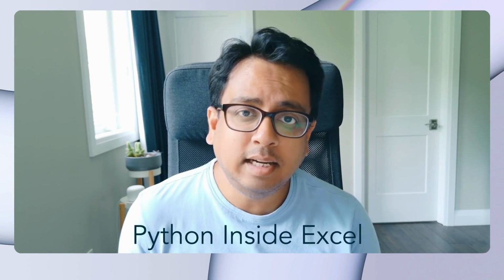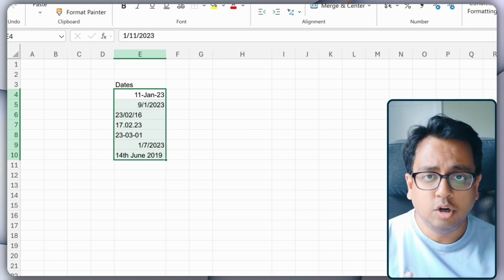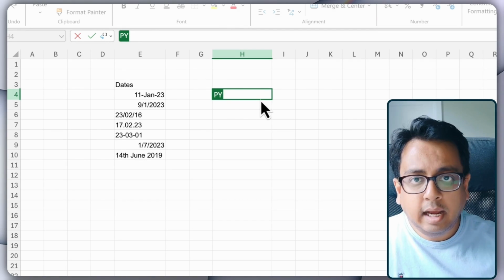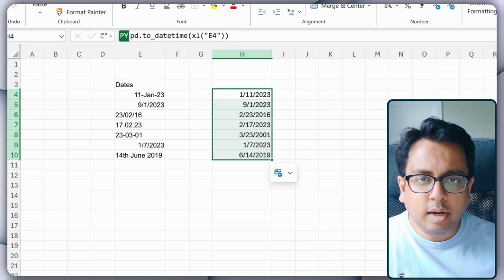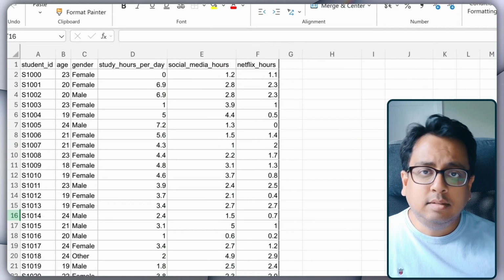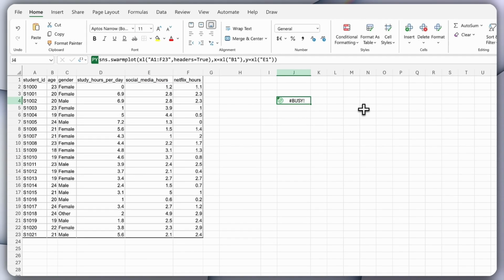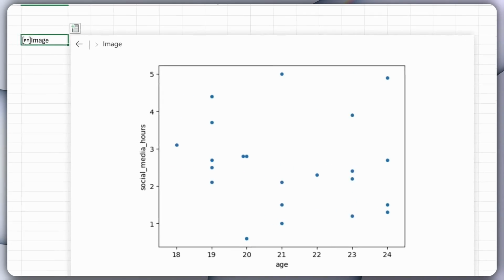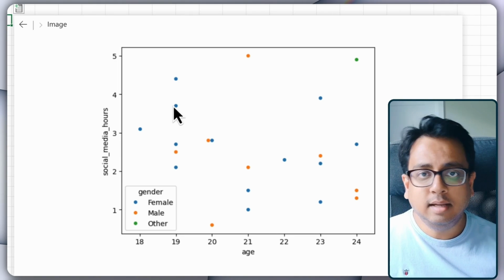Make Excel Smarter With Python Functions!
In this video, explore using Python functions right inside your Excel file to do data manipulation. This tutorial shows step-by-step examples of using Python code within Excel to solve real business problems. Learn how to perform data entry tasks and cleaning using functions.

In this video, I have covered:
0:01 - Introduction
0:25 - Standardize Date Formats Inside Excel Using Python Function
2:42 - Plat Data Inside Excel Using Python Function
5:09 - Final Thoughts